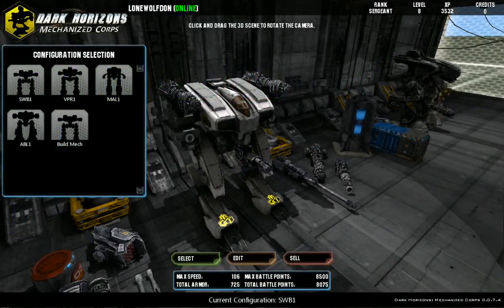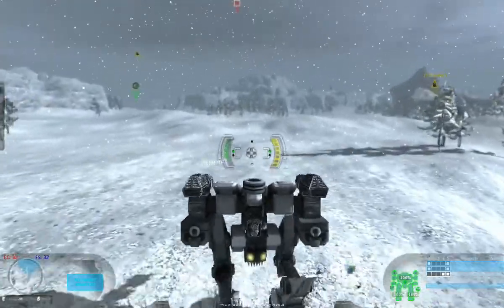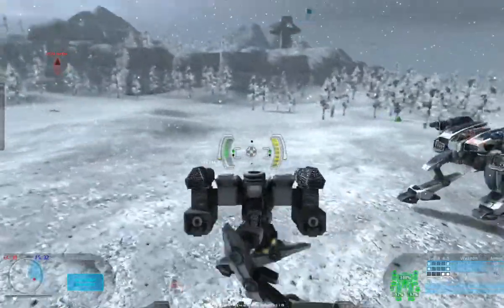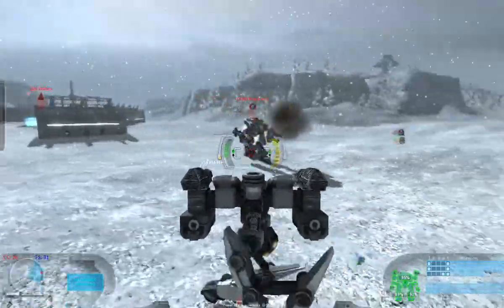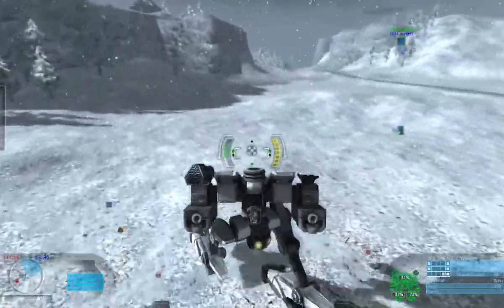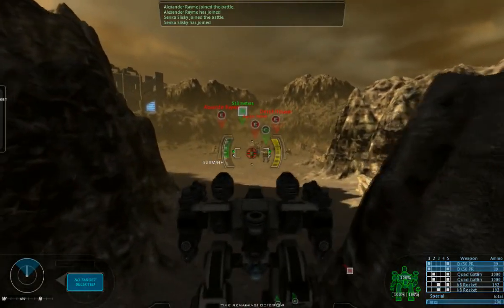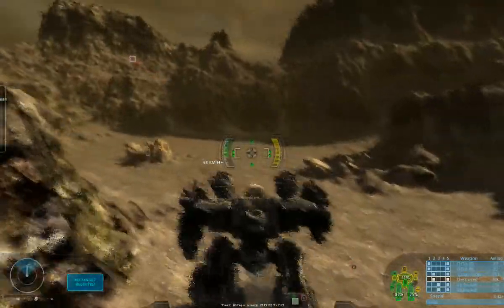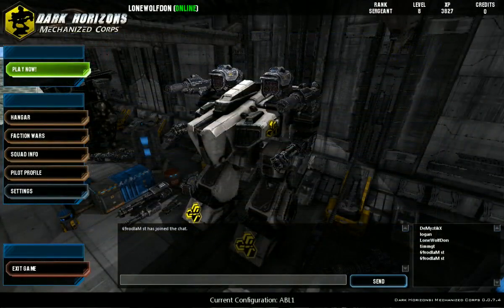Mechanized Corps. Let's Play #1. "Heavy Metal Warrior" [HD]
Have a YouTube channel and looking for a good Network to Partner with? If so, click the following link. Cheers! :)

In this video: I have a first look at the indie-developed action game; Dark Horizons: Mechanized Corps. Set on a futuristic battlefield, I climb into a big powerful mech to pilot it and enter the warzone to fight against other heavy-metal hulking behemoths. Let the firepower be unleashed and the mayhem begin! :D

*Note: For this video, I accidentally messed up a sound-setting in the recording software so sometimes the game's sound is a bit muted / choppy. The actual game sounds are quite beefy. :)

*Note: In this video, this game is still in Early Access / still in-development.

The Developer of the Dark Horizons: Mechanized Corps game gives permission to make videos of their game for YouTube

Intro & outro music is from the tune & album "Don's Techno Mash", which I composed myself.
To hear to the full version or to get it, visit my BandCamp

Thank you for your support.  Cheers! :)